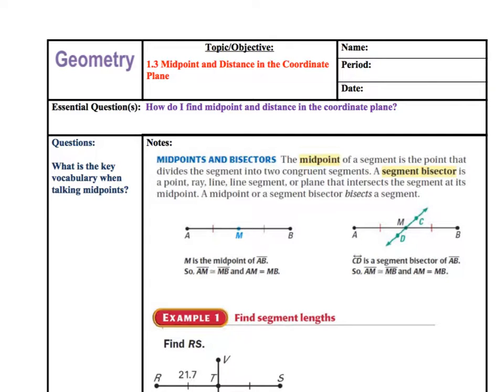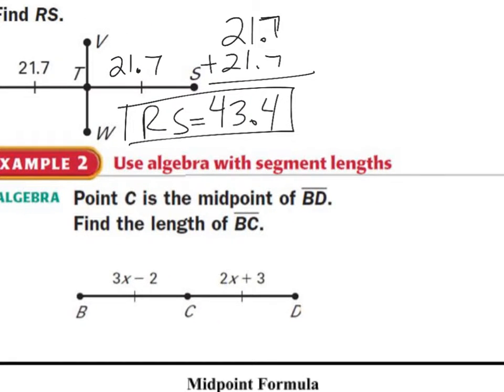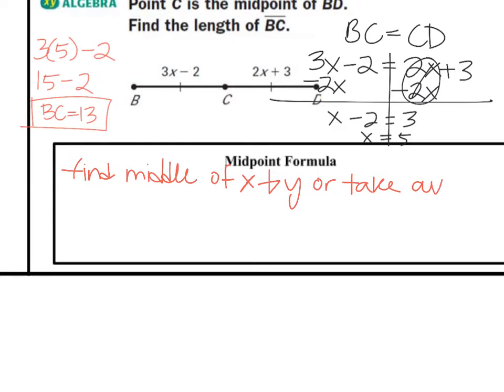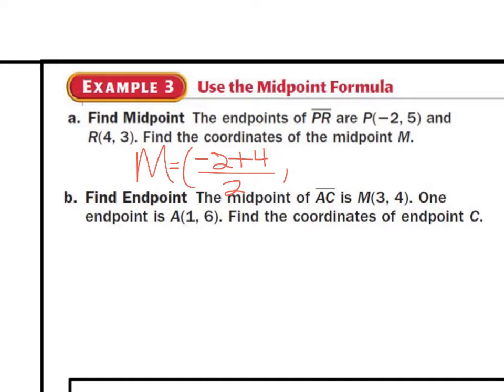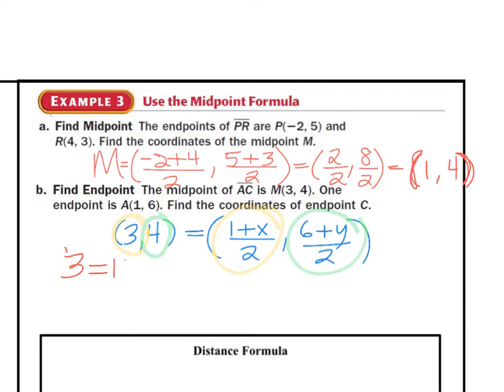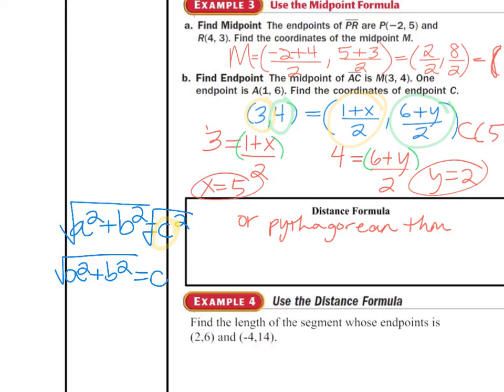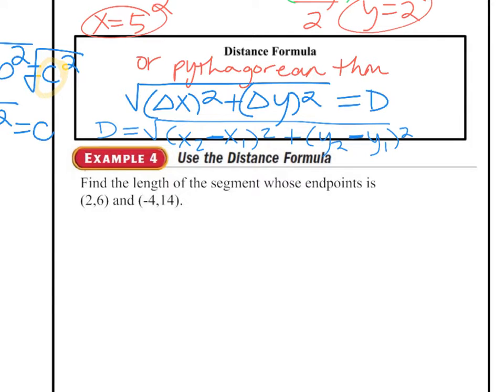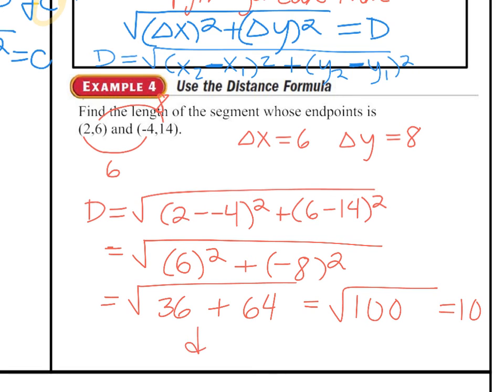Geometry 1.3 Midpoint and Distance